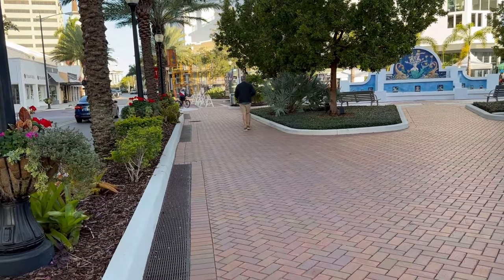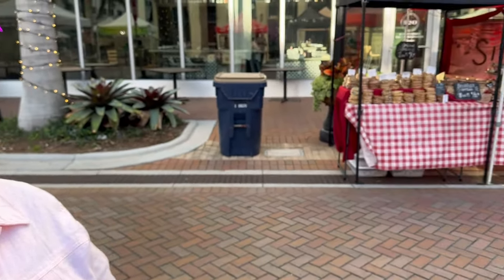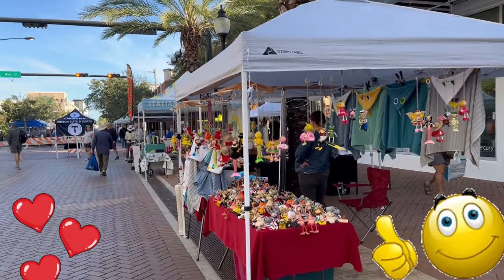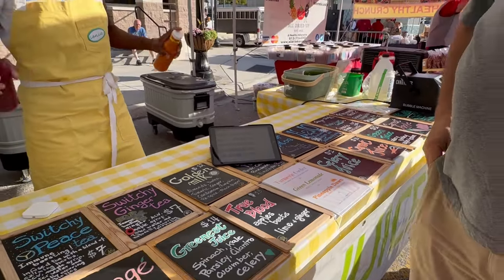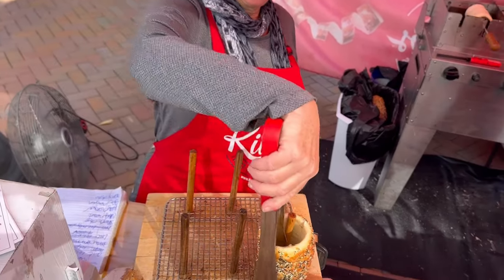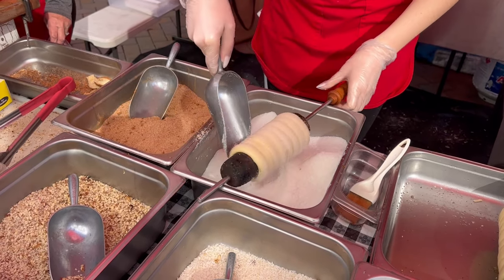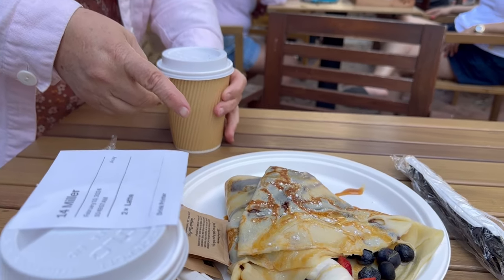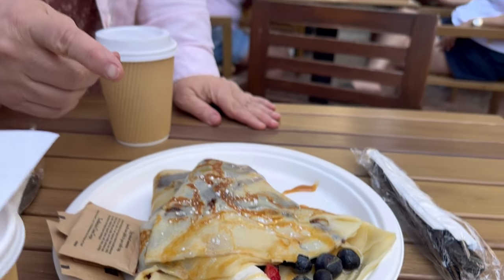Sarasota Florida Saturday Farmers Market | Vegetables | Health drinks | Gerold and Becky | Breads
Hope you will like this video , we are just about finishing up in Israel with her videos .
￼ we are now in Sarasota Florida and enjoying some time here so we will bring you some videos from our adventures in Sarasota.
We really enjoyed this farmers market and thought we would bring this ￼ adventurous and fun filled day to you.. ￼￼
Blessings to you and your Famlies and hope you all have a nice good New Year and Great 2024

Thanks Gerold am Becky and Family

Please follow on Instagram and Facebook